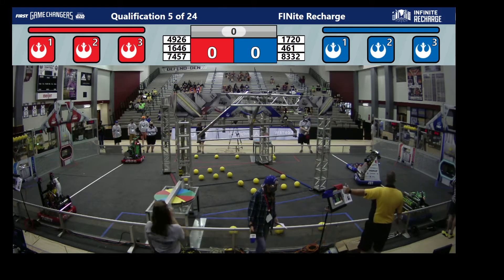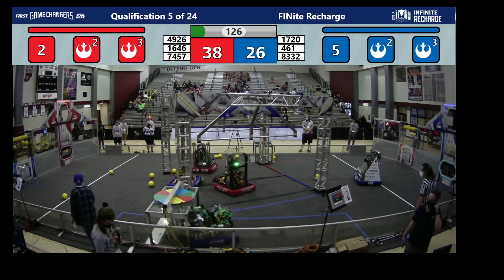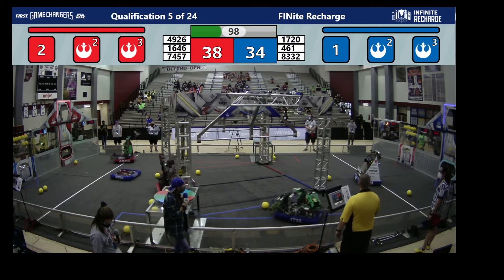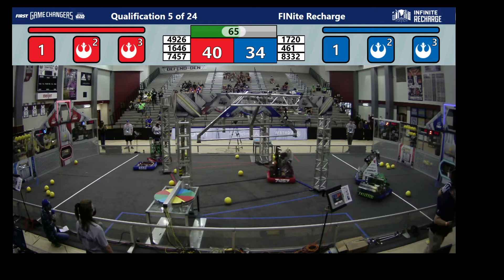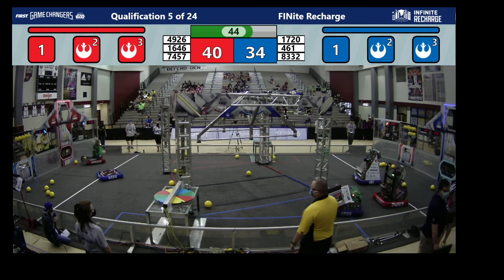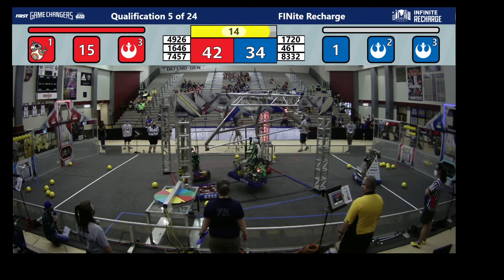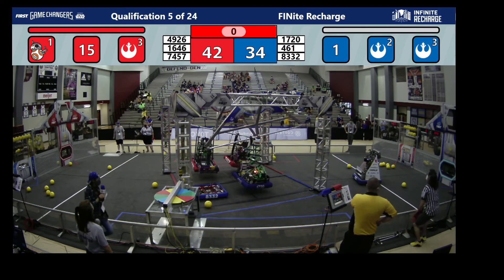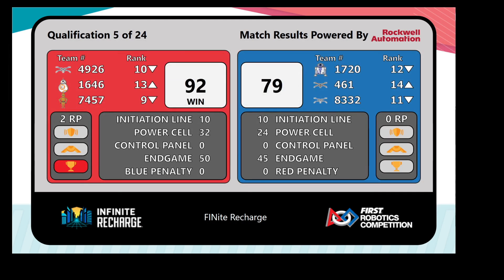2021 FINite Recharge Off Season Event Match 5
2021 FINite Recharge Offseason Event